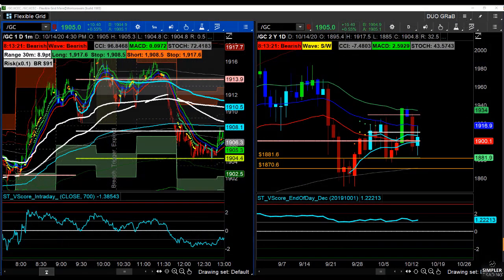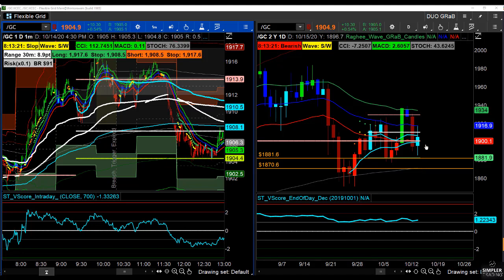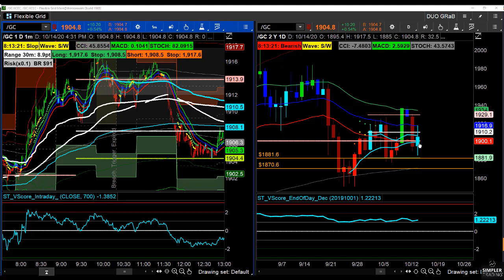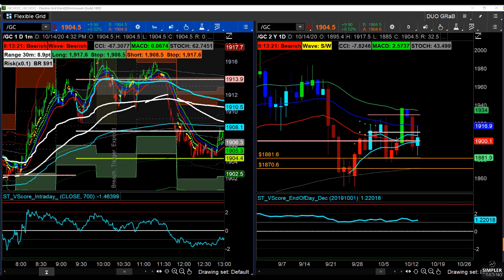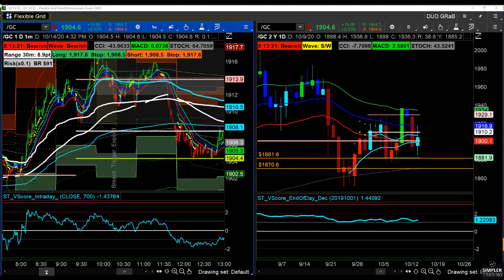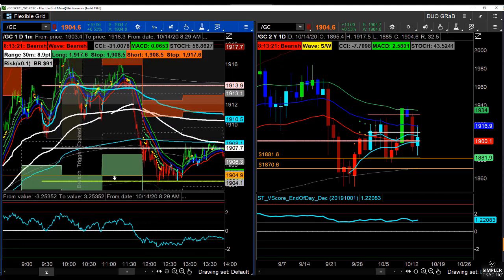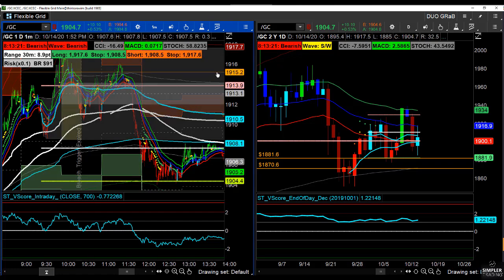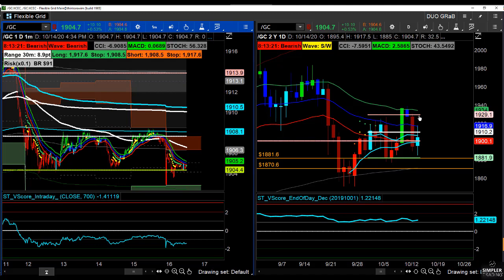Futures: Let's take another swing at gold!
With an 1896 intraday trigger from the sell-off yesterday, we have another level and another opportunity to get long gold again.
Our resident futures and forex expert, with several books published, Raghee’s highly skilled at trading futures, forex, and options. Her love for her work and enthusiasm for teaching others shines through when you listen to her in our Simpler Futures Gold Room. She combines technical analysis and ‘big picture’ market psychology to find strong setups, and then she relays that information to you as she teaches you from top to bottom. Raghee enjoys nothing more than teaching her students how to ride the waves of those long term trends.